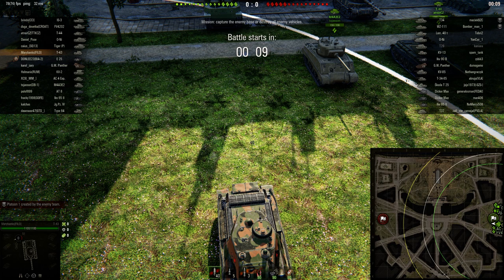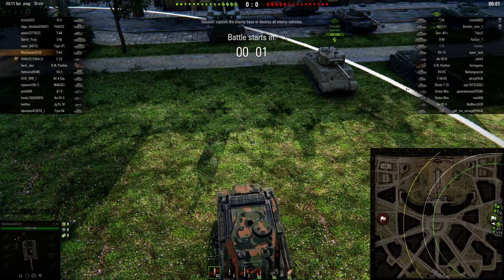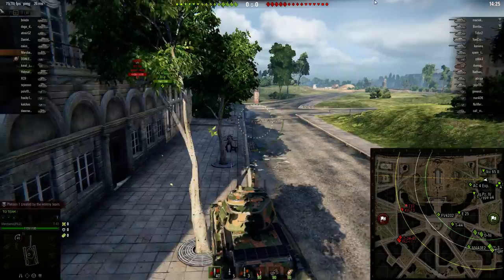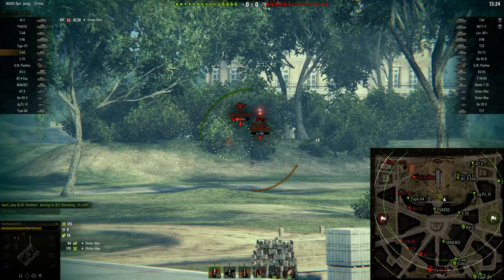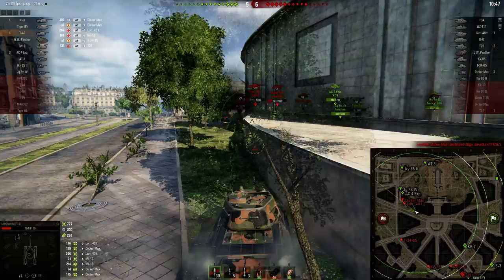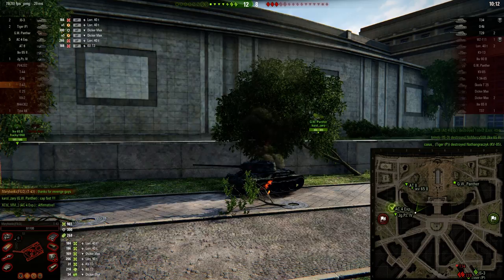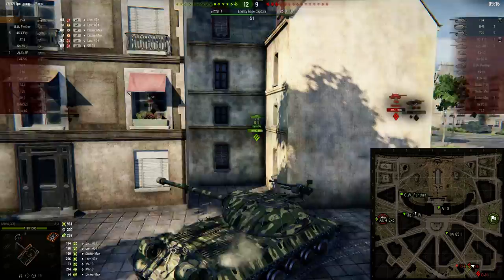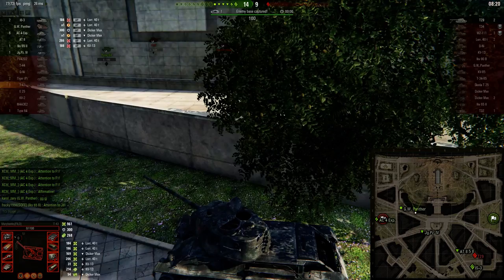World of Tanks | T-43, in Paris. Small tricks with mediums for better gameplay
In this battle on Paris, (eiffel_tower among replayfiles), you will see how I in my T-43 uses the cover of and hitpoints of the allied FV4202, WITHOUT blocking him. Using allies' hitpoints and as cover can be a useful little thing to do in order to stay alive. And the fact that I was where I was, kept the Lorraine 40t focused on me, so my allied teammates could outflank him and take him down from behind. ("Surprise buttsex" with a "Jingels term")

GPU: GeForce GTX 1050 Ti
CPU: Intel(R) Core(TM) i5-6402P CPU @ 2.80GHz
Hukommelse: 16 GB RAM (15.93 GB RAM brugbar)
Aktuelle opløsning: 1920 x 1080, 60Hz
Operativsystem: Microsoft Windows 10 Home